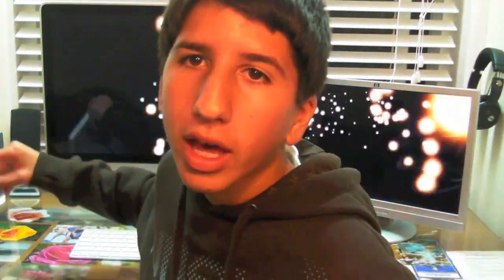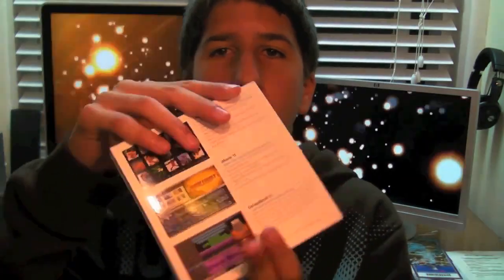Apple Ditches Flash, Samsung Galaxy Player 50 and More!